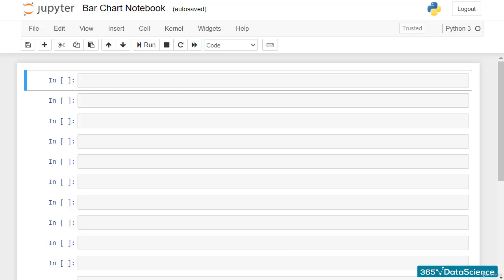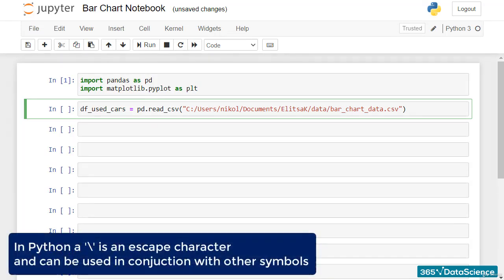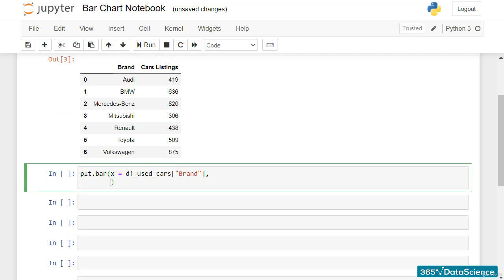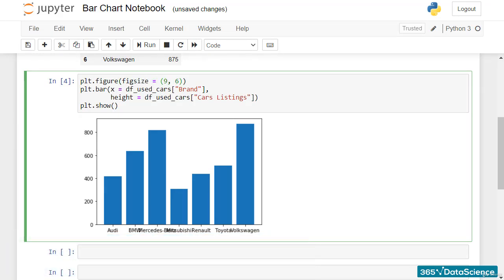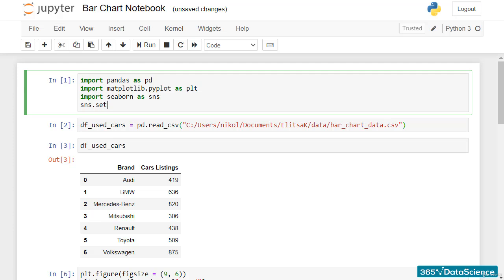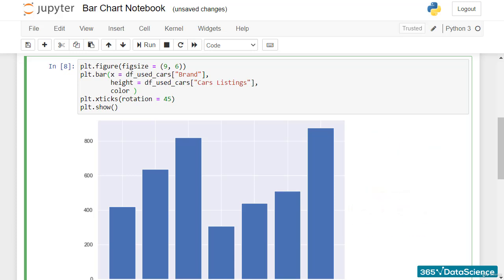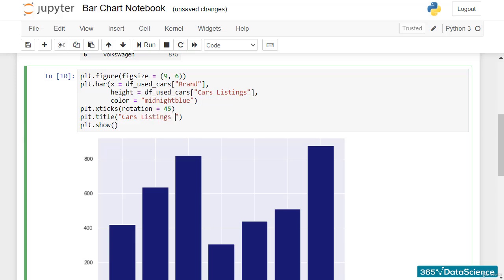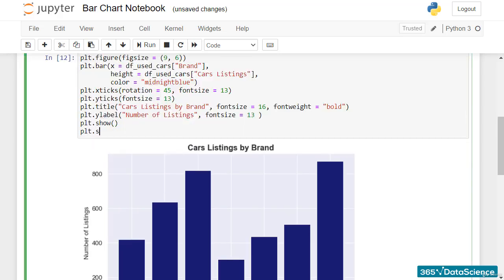006 Bar Chart How to Create a Bar Chart Using Python